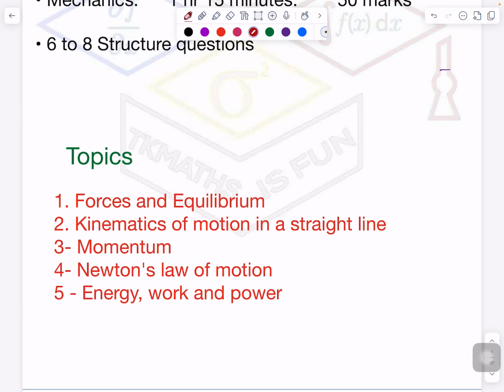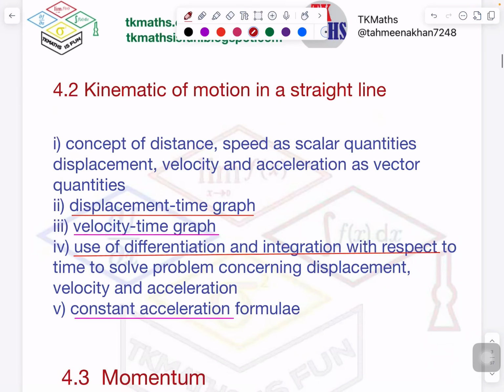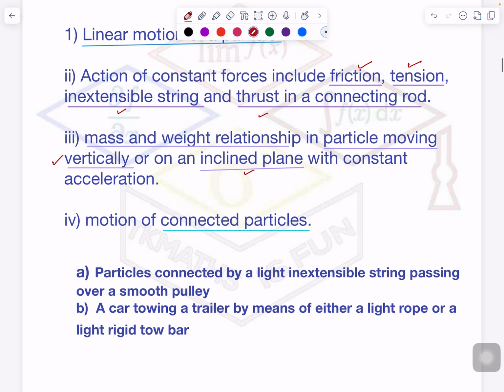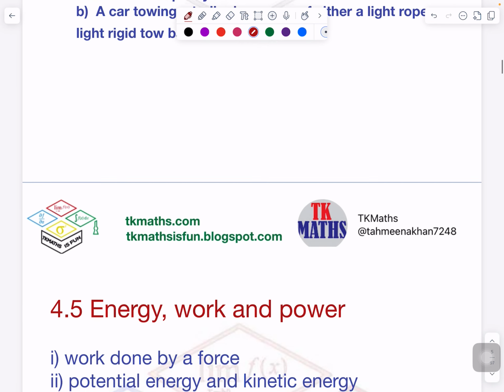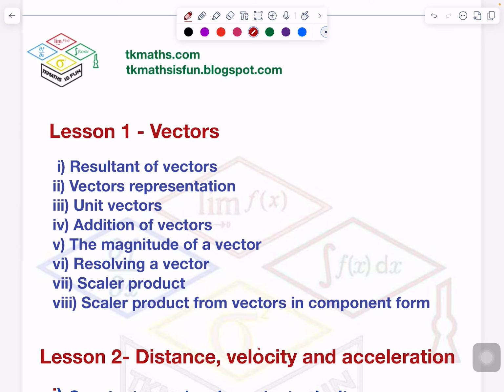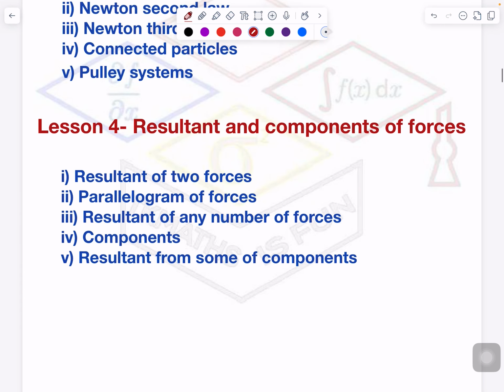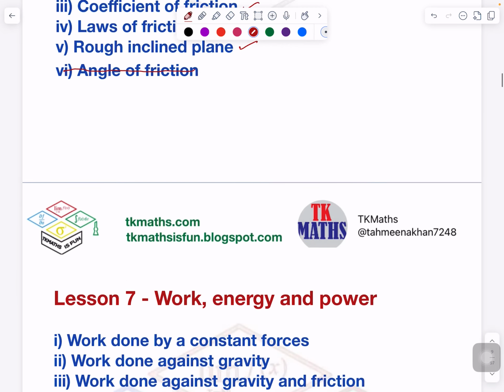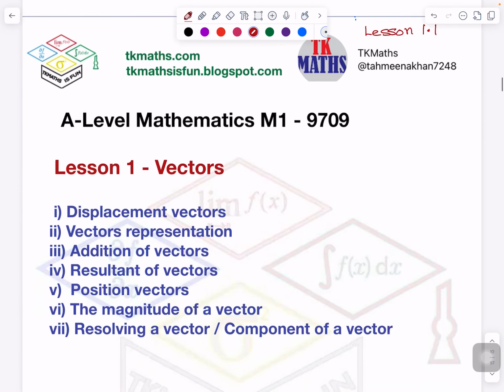1. TKMaths A Level Maths M1 Syllabus Introduction